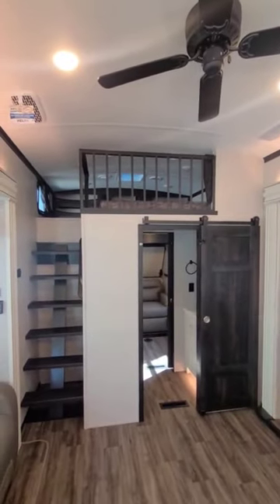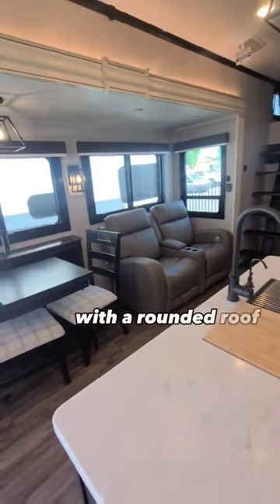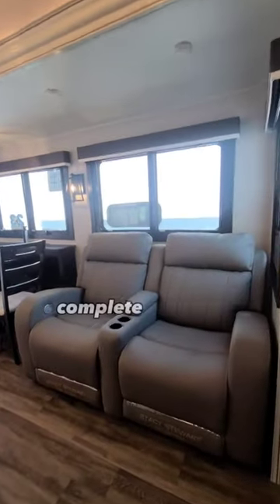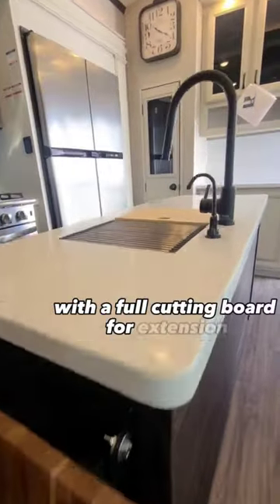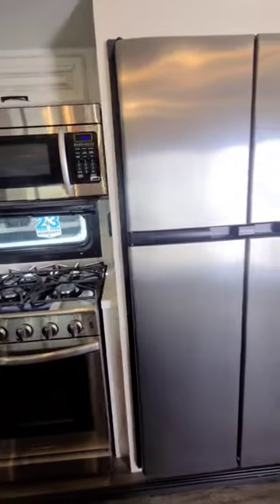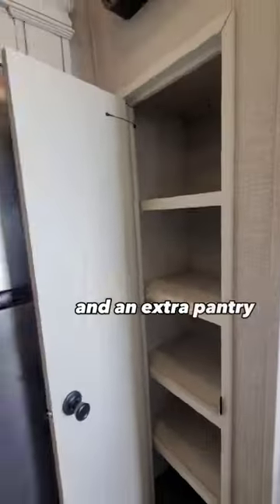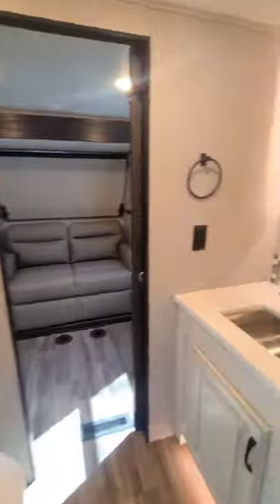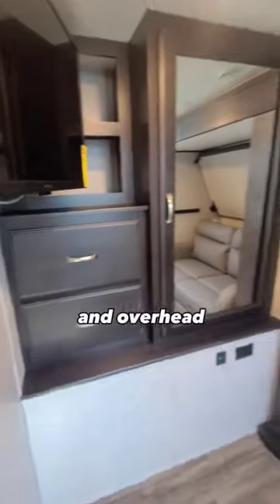Jayco North Point 373 BHOK bunk bed loft Fifth wheel🐦👨‍👩‍👧‍👦🌄🏞Have you ever seen a loft like this?